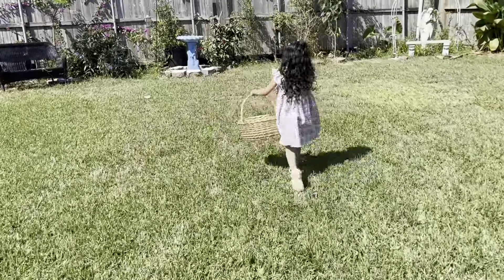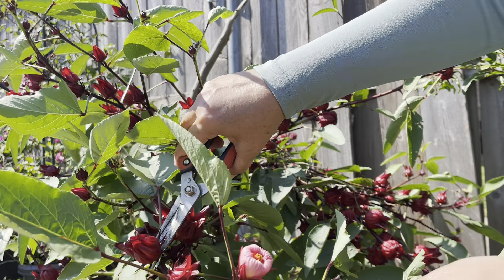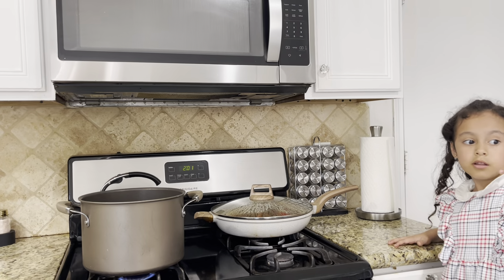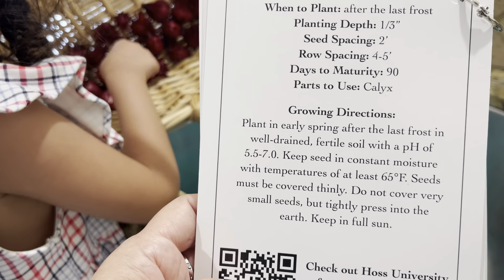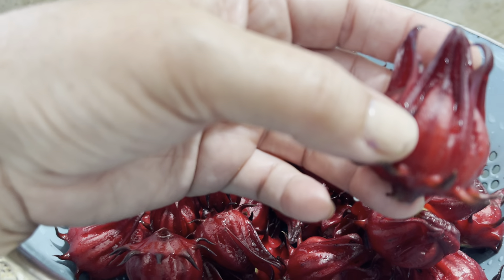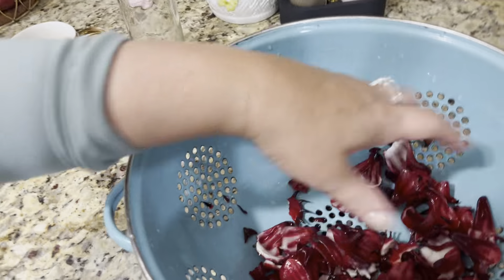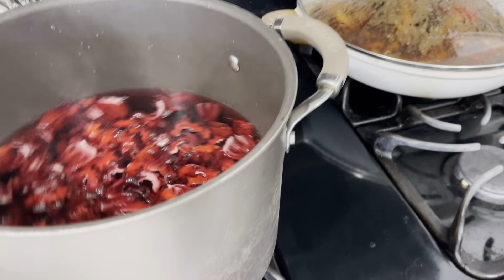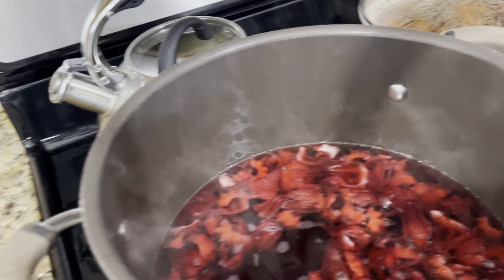Agua de Jamaica: Harvesting, Preparing, & Making Hibiscus Tea Step-by-Step | Roselle Hibiscus Plant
In this video, join me and my daughter Sophia as we take you step-by-step through the process of harvesting, preparing, and making the traditional Mexican drink, Agua de Jamaica, also known as hibiscus water or tea. Starting from our garden, we’ll show you how to pick the vibrant red calyxes from our Roselle hibiscus plant (often called a “plant tree”).

Here’s what we cover in the video:

 1. Harvesting the Calyxes – Watch us as we cut the calyxes from the hibiscus plant, placing them in a basket. We’ll also share a tip on how to spot and remove any insects during the process.
 2. Rinsing and Cleaning – After bringing the calyxes into our kitchen, we thoroughly rinse them to ensure they are clean and free of any bugs.
 3. Separating Calyxes from Seed Pods – Learn how to peel away the red calyx from the seed pod inside. The seed pods carry the seeds for future plantings, and we’re offering free seeds to anyone in the United States—just let us know if you’re interested!
 4. Preparing the Tea – We show you how to add the cleaned calyxes to boiling water. In just a few minutes, the water transforms into a deep red color, making it perfect for Agua de Jamaica or hibiscus tea.
 5. Traditional Agua de Jamaica Recipe – To make Agua de Jamaica as it’s traditionally prepared in Mexico, we add sugar to the tea and serve it over ice for a refreshing drink. This hibiscus drink is well-known for its health benefits, though we recommend doing your own research or consulting a doctor for any medicinal uses.

We also explain how to air-dry the calyxes for long-term storage and future use. Whether you’re making a cold hibiscus beverage or a warm medicinal tea, we guide you through every step of the process.

Interested in growing your own Roselle hibiscus? Drop us a comment, and we can ship you free seeds if you’re in the U.S.!